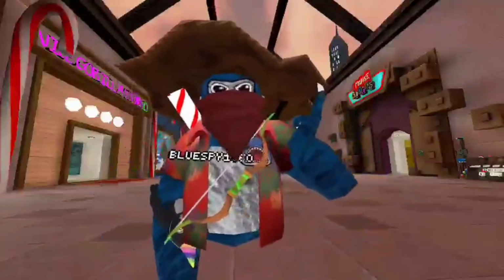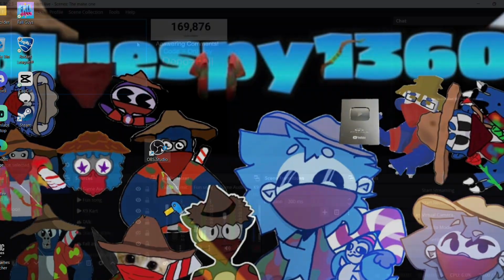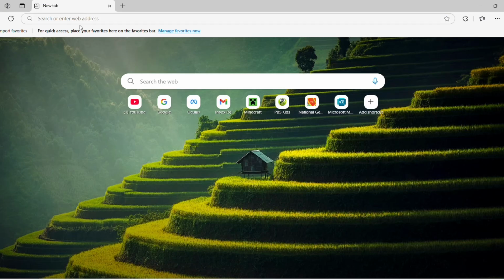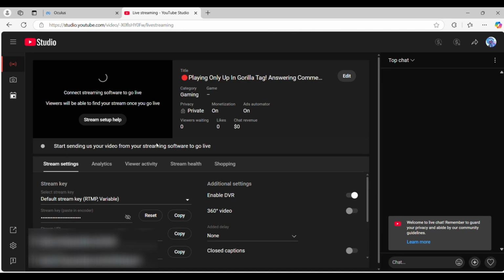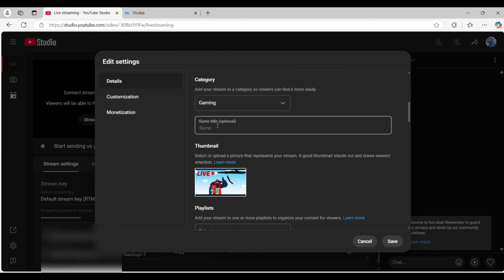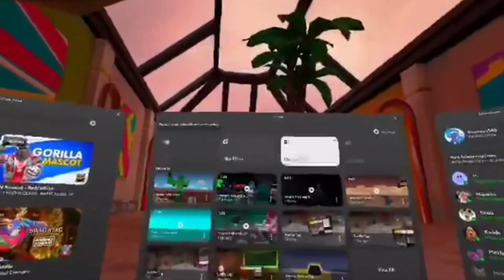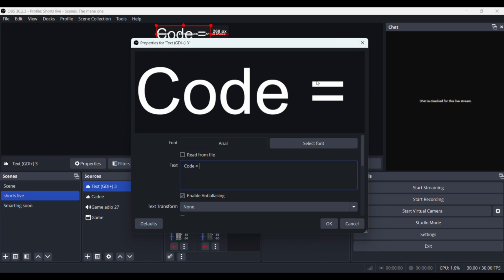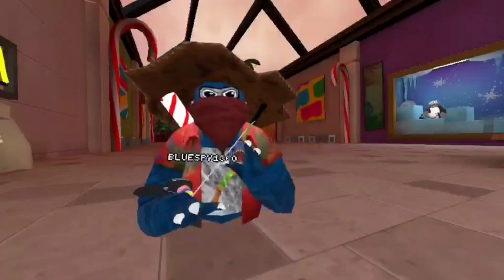How to live stream on Gorilla Tag/VR!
I hope you enjoyed this and hope to make are for you guys!

0:00 Intro
0:26 OBS
1:33 Casting Websight
2:00 YouTube LIVE
2:25 Connecting Sights
3:09 Customizing
3:34 Oculus connection
4:35 Adding text to OBS
5:02 Dimensions
5:26 End